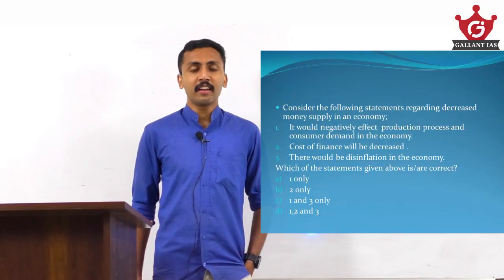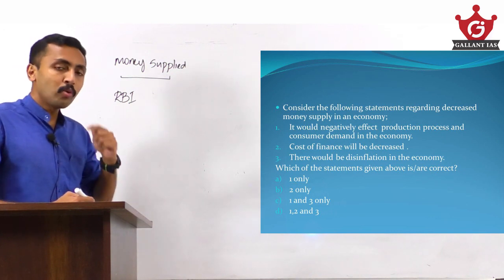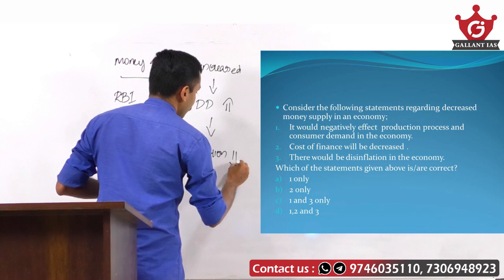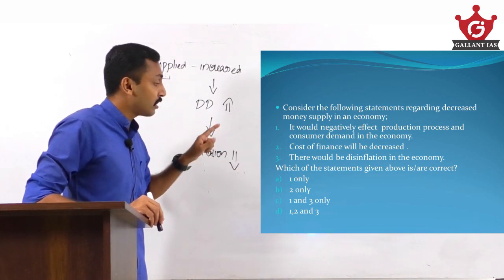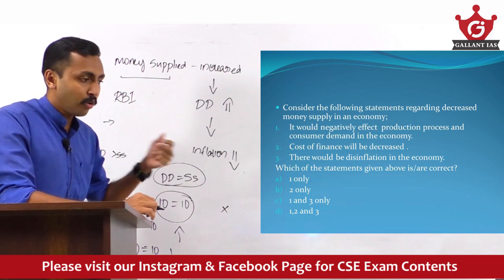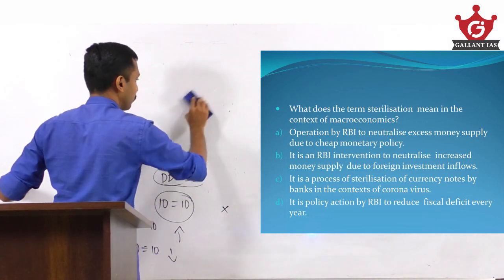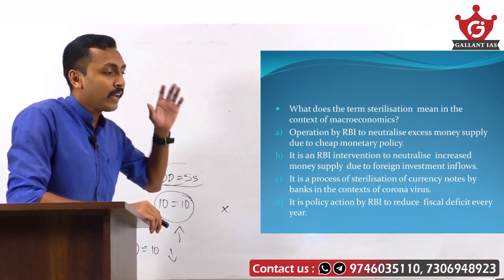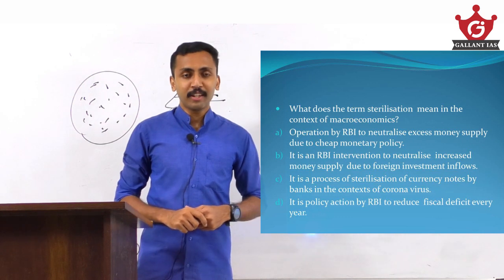Let's score 120+ in Prelims 2021-128 | UPSC | Solving Most Potential Questions Series | Gallant IAS